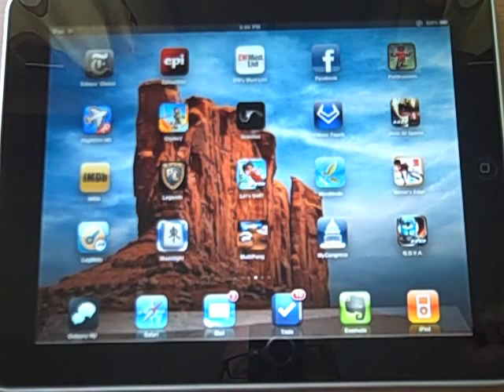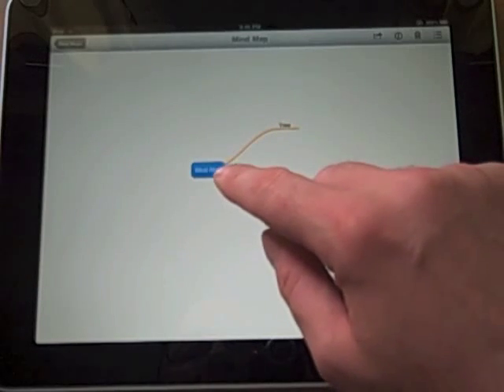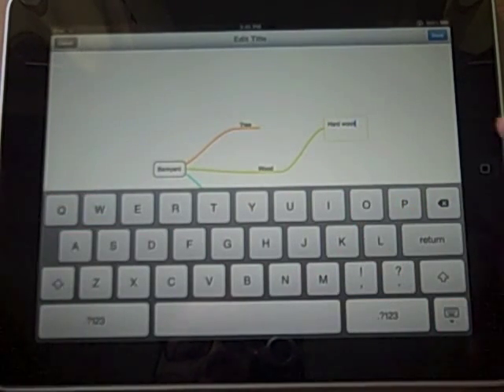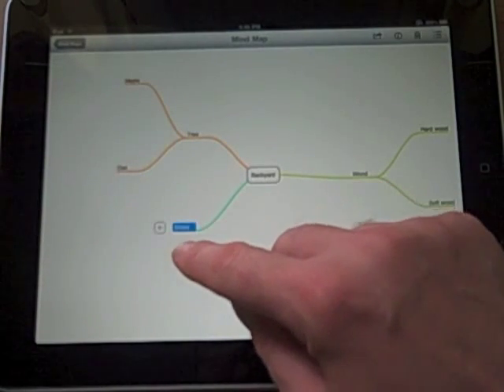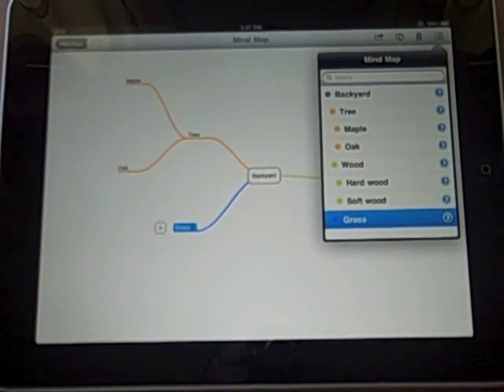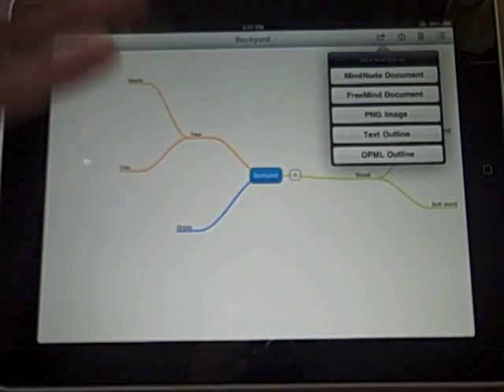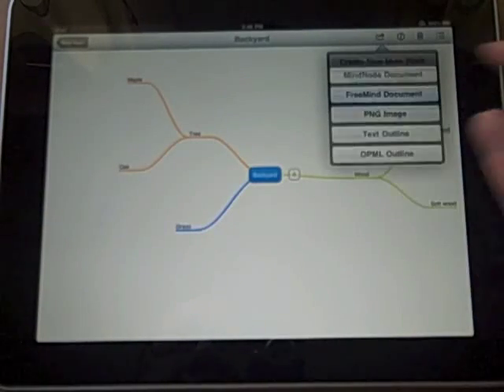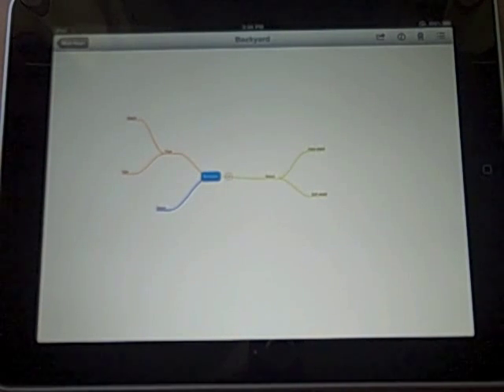MindNode for iPad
Chad shows us MindNode for iPad. What a great little mindmap/brainstorming tool. It's universal too so buy once and you have it on your iPhone too! Plus, sync back to your Mac!